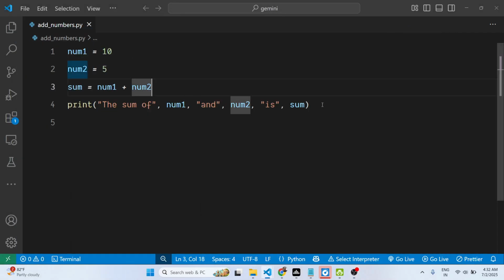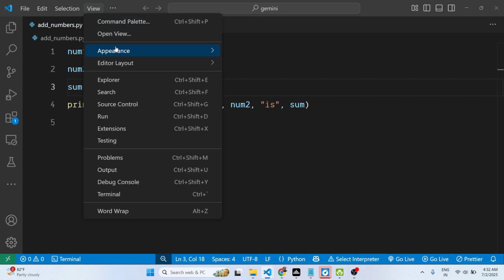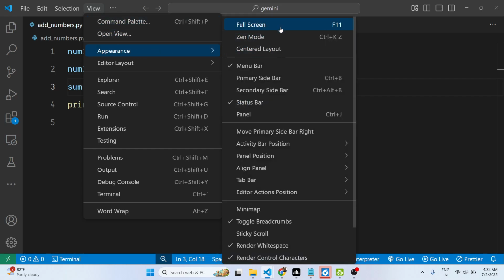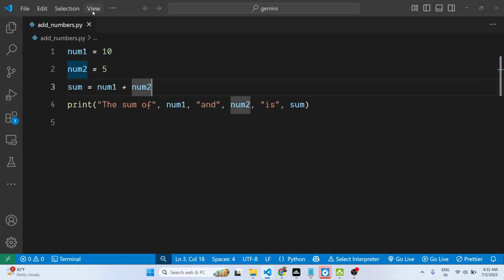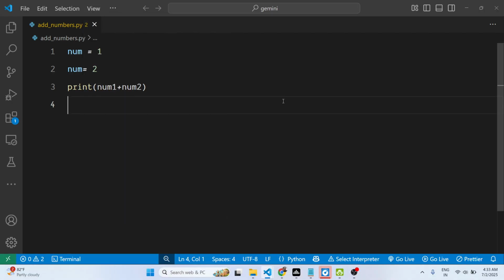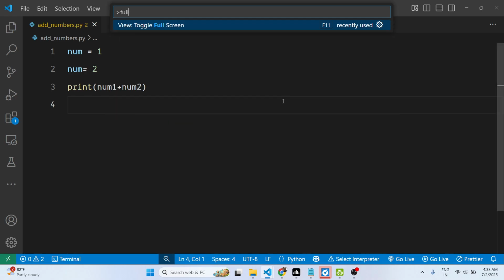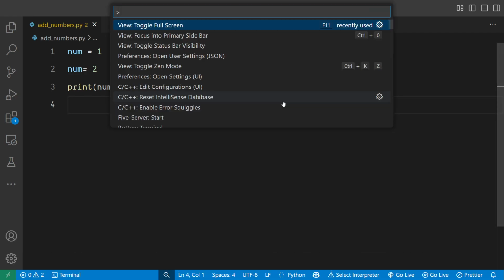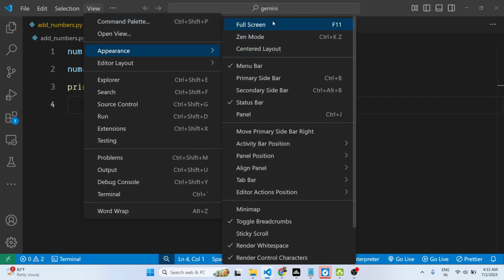How to Enable & Disable Full Screen Mode in VSCode IDE